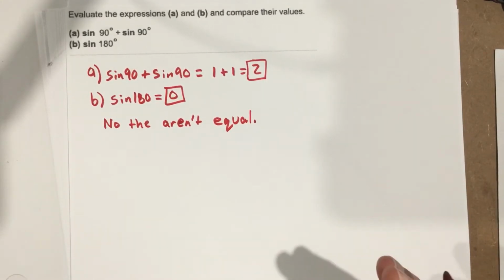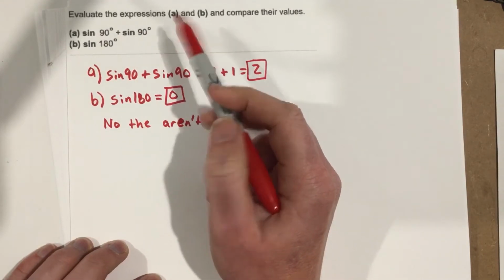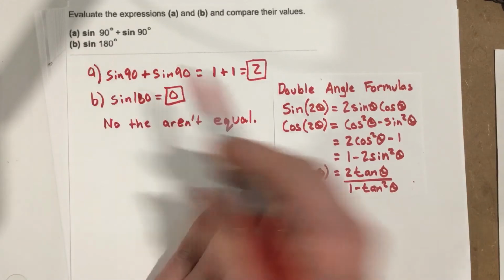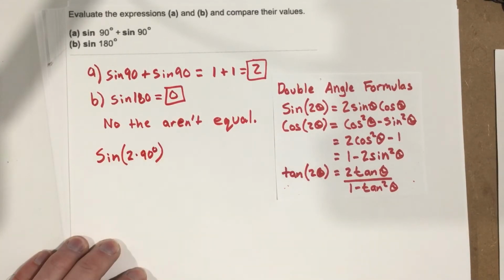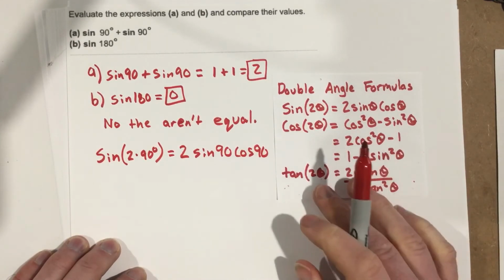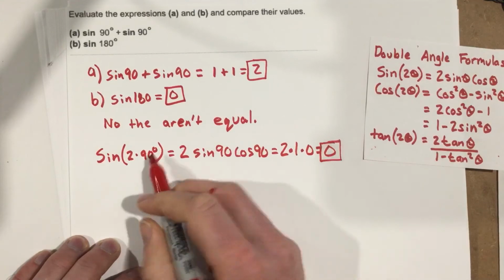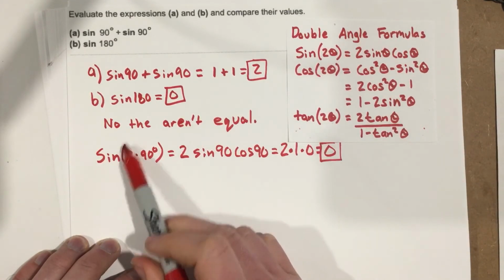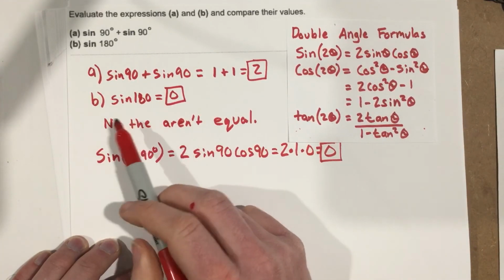7.5 - Problem #1 (Precalculus)